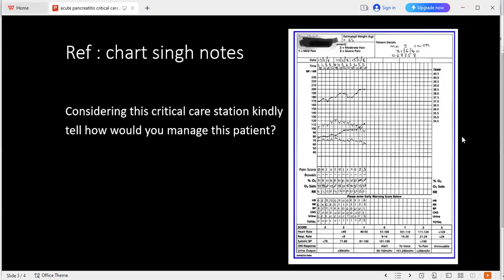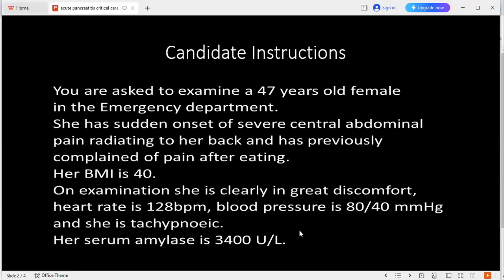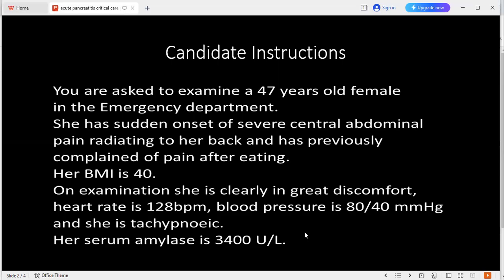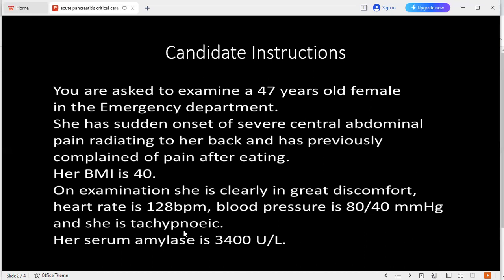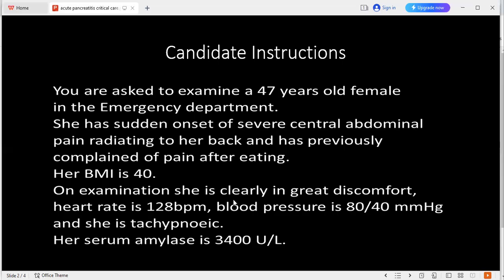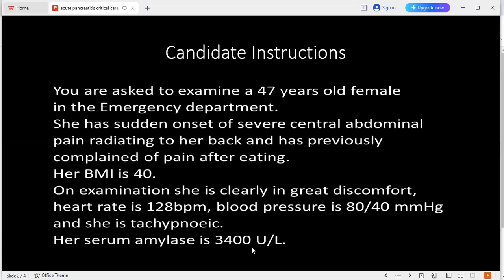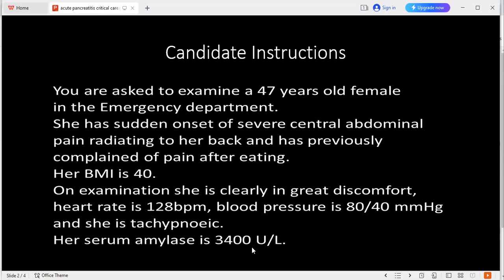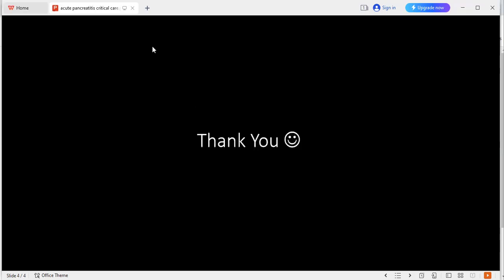CRITICAL CARE SCENARIO OF ACUTE PANCREATITIS